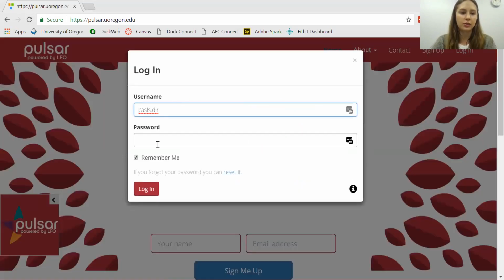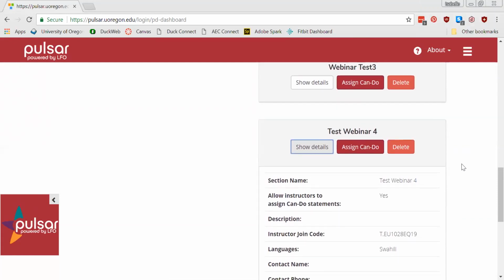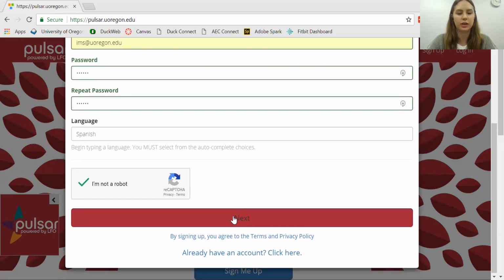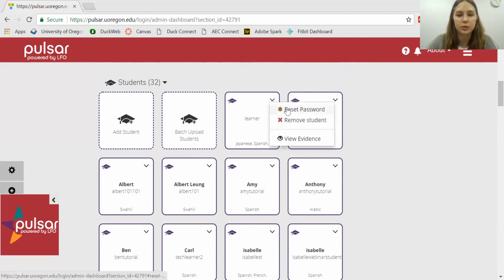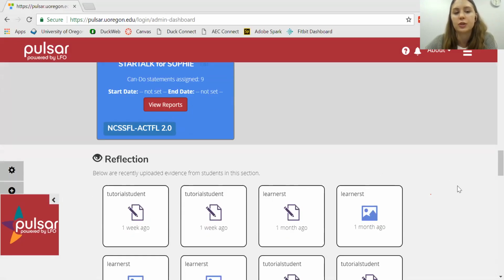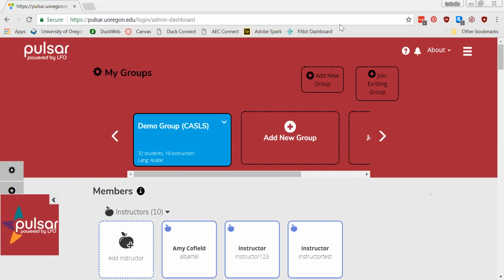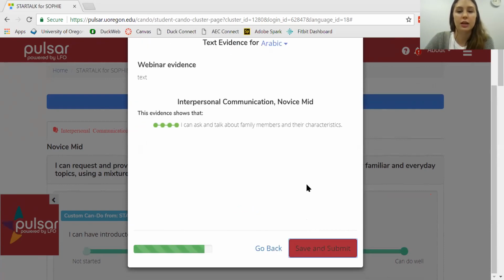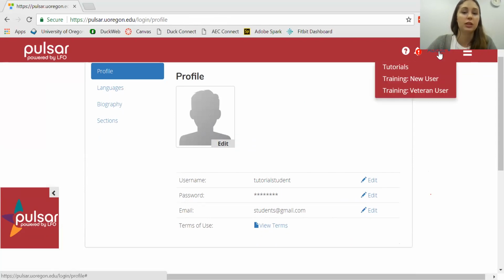Pulsar Webinar 6.5.18